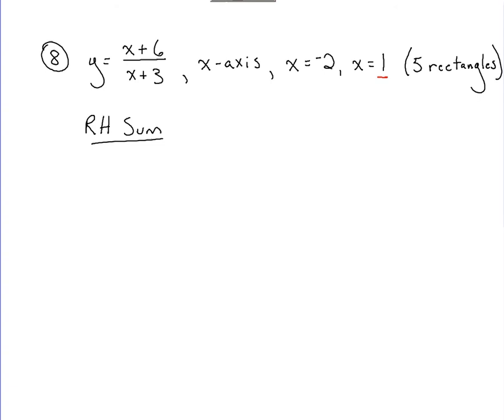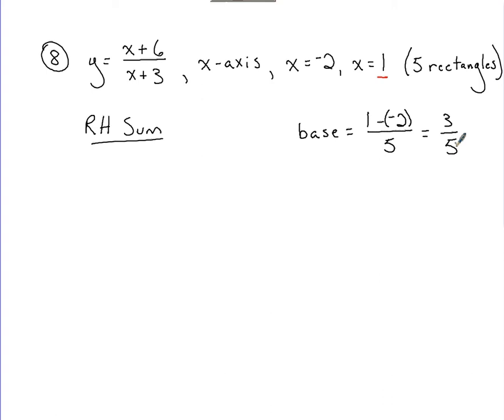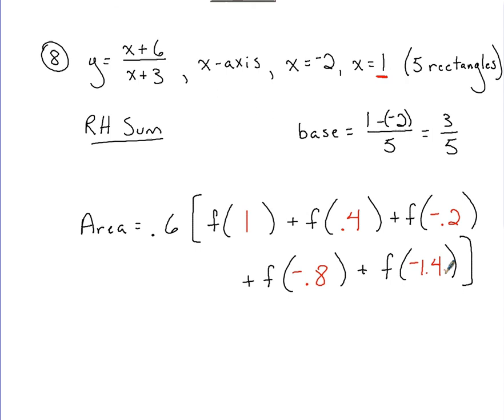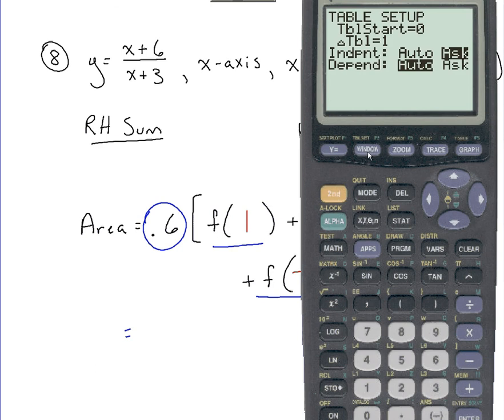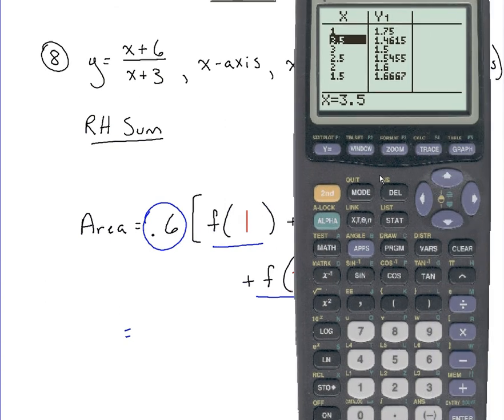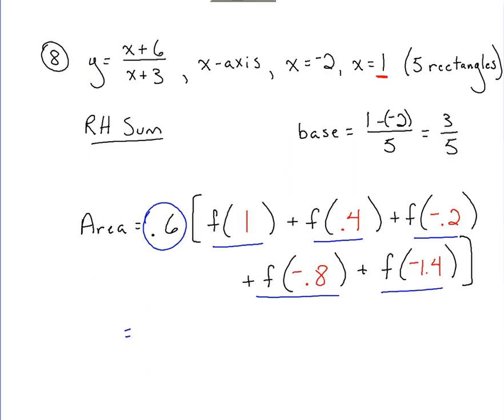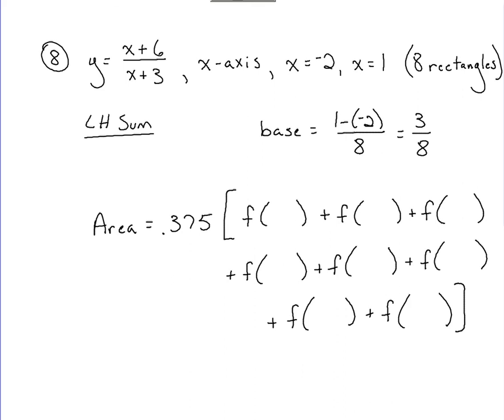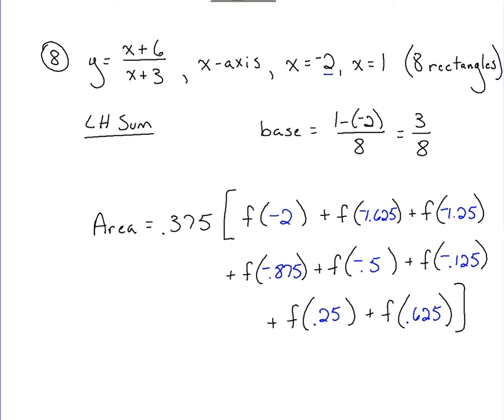Calculus - Review of Left and Right Hand Sums (2013)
This video demonstrates an example of how to find a RH sum and an example of how to find a LH sum.